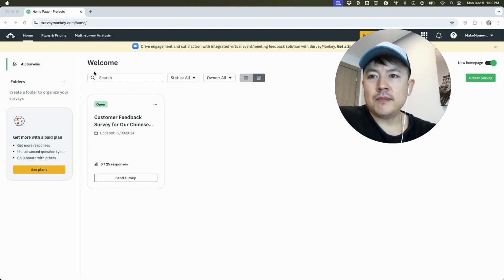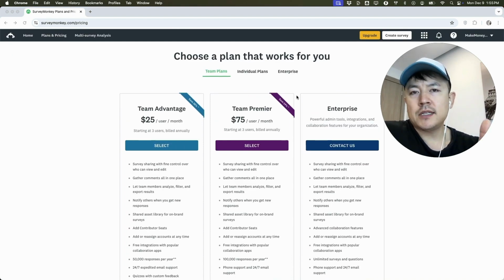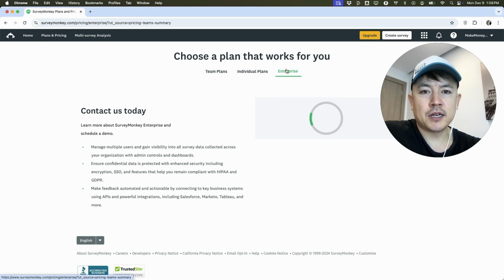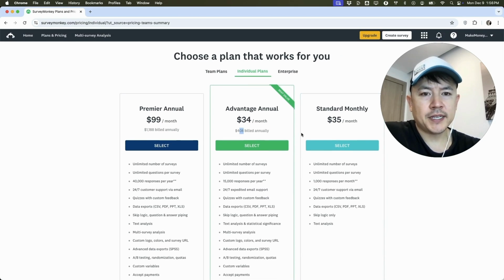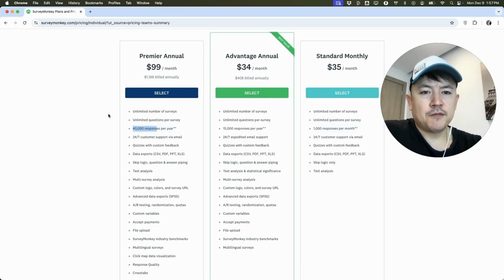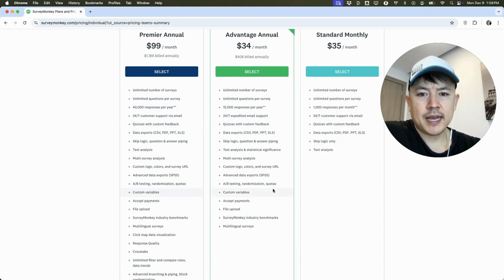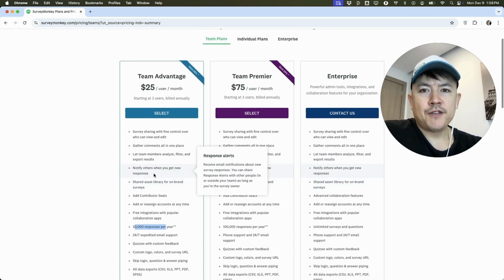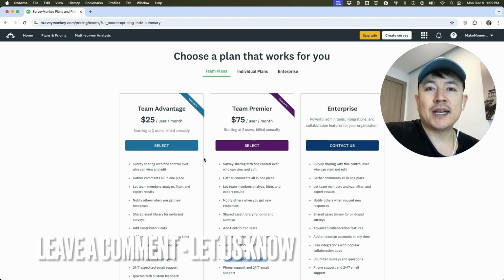✅ What Are Survey Monkey Free And Paid Plans 🔴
SurveyMonkey is an online platform that allows users to create, distribute, and analyze surveys. It offers a variety of tools for designing custom surveys, collecting responses, and generating reports. The platform is commonly used for market research, customer feedback, employee engagement, and academic studies. SurveyMonkey provides both free and paid plans with varying levels of features, including advanced question types, logic, and data analysis capabilities.